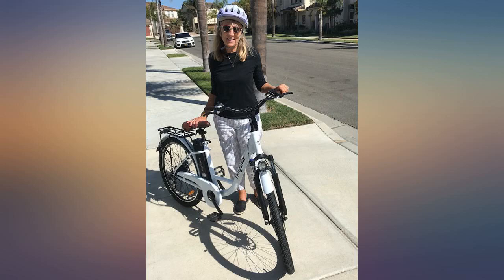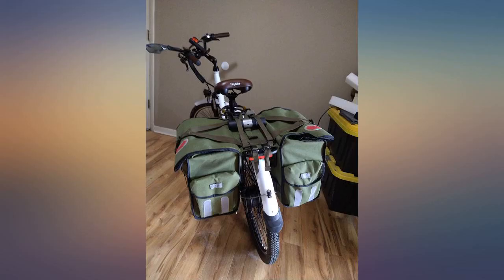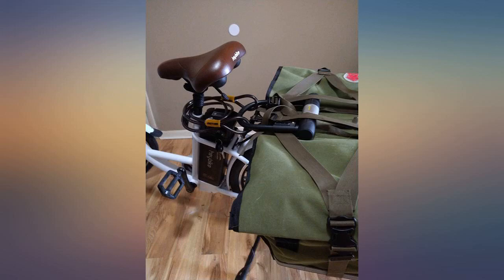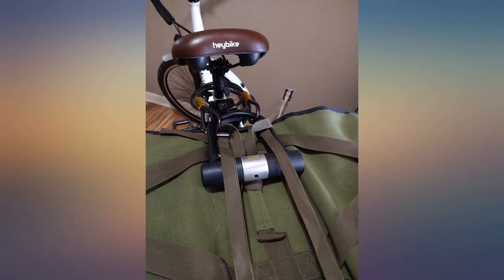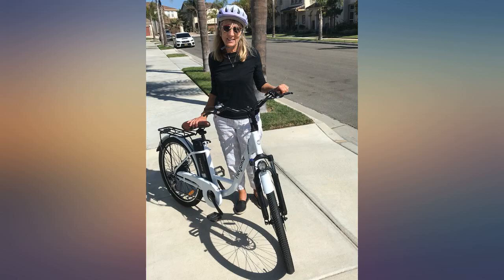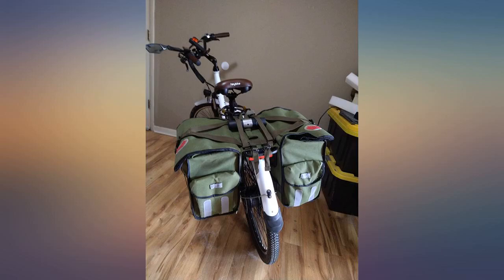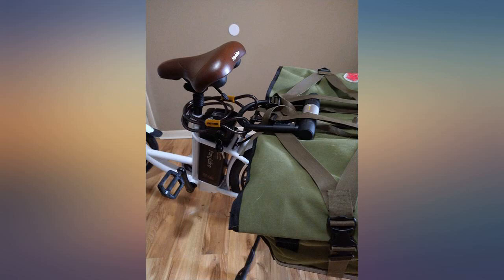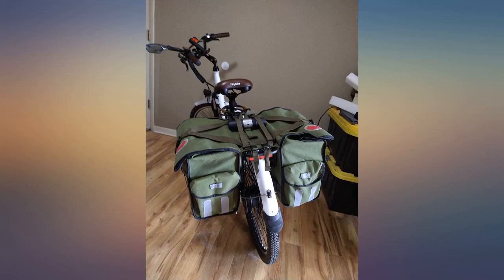Heybike Cityscape Electric Bike 350W Electric City Cruiser Bicycle-Up to 40 Miles- review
Heybike Cityscape Electric Bike 350W Electric City Cruiser Bicycle-Up to 40 Miles- Removable Battery, Shimano 7-Speed and Dual Shock Absorber, 26" Electric Commuter Bike for Adults

Main Features:
- LONG RANGE BATTERY & POWERFUL MOTOR - With modular 36V, 10Ah battery, the Cityscape allows riders to travel up to 40 miles per charge using pedal assist. 350w rear-drive motor provides reliable support and 19mph top speed.
- UPGRADE YOUR COMMUTING- Better improved materials Step-Through geometry frame and wide swept-back handlebar, With all the benefits of the Cityscape,, this is the true comfort cruiser you've been searching for.
- EXCELLENT RIDING EXPERIENCE- Equipped with 26" puncture resistant tires, Shimano 7-speed and dual shock absorber. Cityscape lets you get across town like never before. The perfect dual disc brakes and lighting systerm fully protect your safety.
- 3 WORKING MODES- Breeze around without the need to pedal at all when using the throttle function or, if you fancy pedaling, kick in one of the three different levels of pedal assist to help you get where you're going without breaking a sweat.
- RREADY TO GO - The electric bike already comes mostly pre-assembled so you won't have to waste time with complicated assembly. Integrated rear rack can attach panniers, platforms or baskets and let the bike carry your cargo and next adventure.